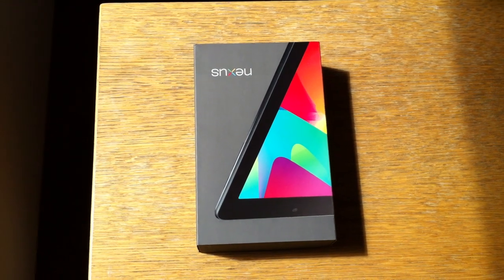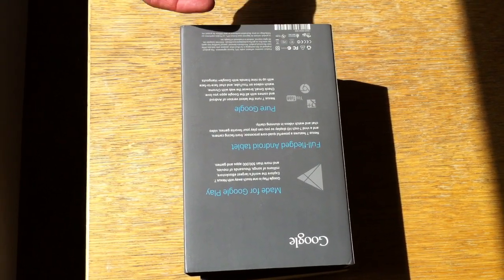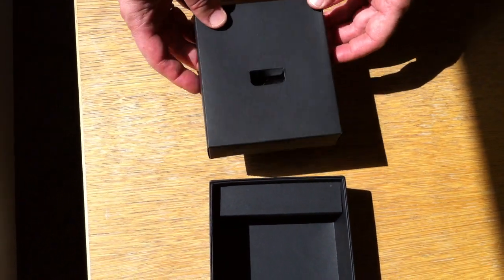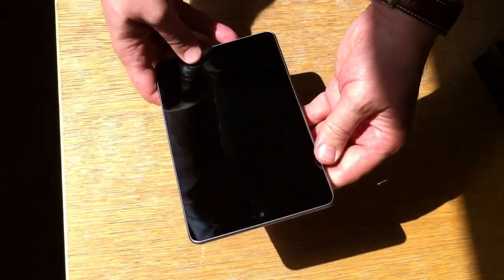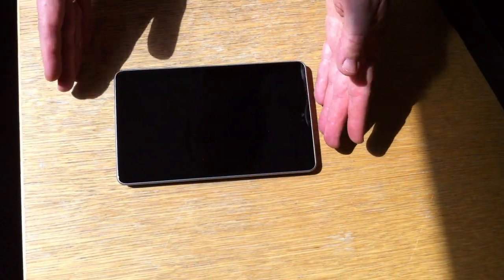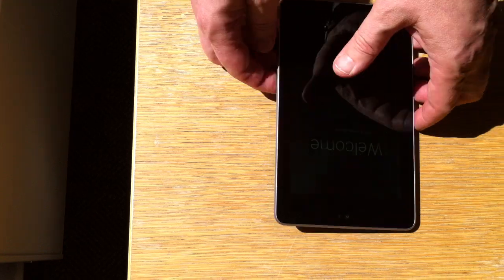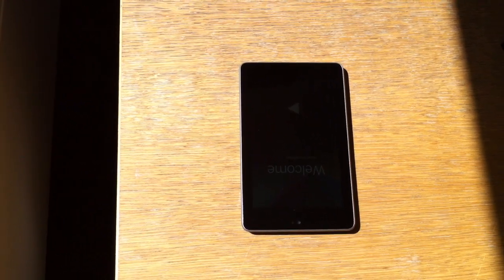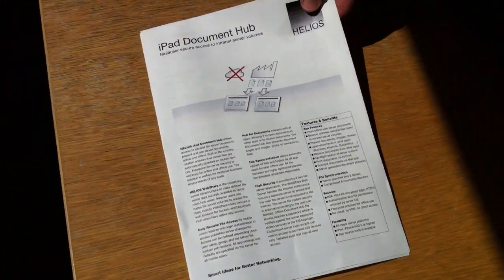Nexus 7 arrived -- Unpacking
Hello, I am Helmut Tschemernjak from HELIOS Software located near Hannover, Germany. I show a quick tour about the unpacking of the Nexus 7,  just with my iPhone, to make it quickly available on my Google+ page.

-- The Nexus 7 arrived today at our office. The Nexus it not available in Europe, so we got it from our marketing employee Thomas Hallinan, who ordered it at Google and forwarded the Nexus to us.

Unboxing is no problem at all.
The box reminds a bit of the iPhone box; similar design, very little packaging.

The box says:
-- Fully-fledged Android tablet
-- Made for Google Play
-- Pure Google

Let's have a look what is inside the box:

Accessories:
-- US power supply, jeep it works with 100-230 V, good for me, I have a travel adapter.
-- Micro USB-to-USB cable
-- 18 page strong booklet
-- Warranty guide

The Nexus 7 -- a pretty handy 7"
Pretty nice hardware for $199 (BTW: shipping from California to Hannover was $130 by UPS)
-- Quad-core CPU at 1.3 GHz based on the ARM Cortex-A9
-- Nvidia GeForce ULP with 12 cores
-- Nvidia Tegra 3 which is a complete system on a chip
-- 7" 1280 × 800 pixel display (216 dpi) -- pretty good
-- 1 GB main memory -- remember some time ago it was a hell of a lot of memory
-- 8 GB flash, there is also an 16 GB model available, which was sold out
-- Power button
-- Volume key
-- Two microphones for video recordings
-- 4 pin connector -- I don't know what this is good for
-- Weight: 340 g -- about half the weight of the iPad 3

What do we like top do with it:
-- We'd like to test drive the Nexus 7 and verify how it compares with an iPad
-- I got a Google+ account already, setting up the device should be easy
-- Android is getting some momentum with multiple vendors offering tablet and smartphone devices. (Motorola/Google, Samsung, HTC, and others)
-- They call it Android 4.1 code named Yelly Bean
-- We will investigate how Android devices may be suitable for our iPad Document Hub.

Whats is next
-- I will setup the Nexus 7 and get used to it
-- I will inform you on my Google+ page once I finished testing